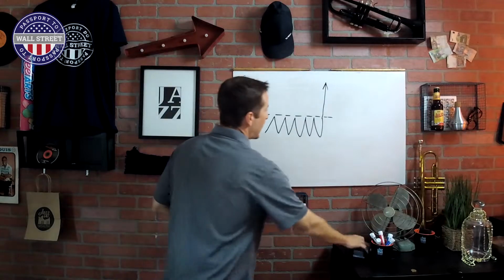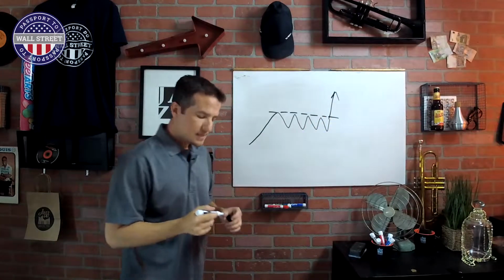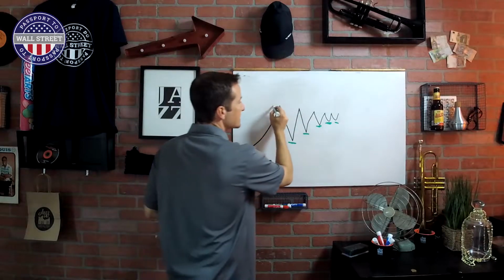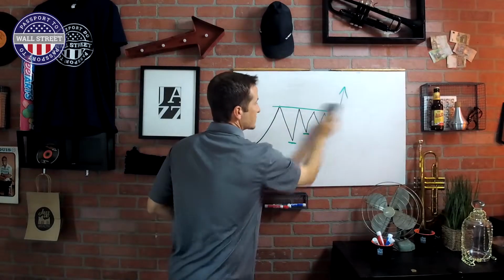Which Breakouts Should You Look to Buy?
So is there a difference between the different breakouts? If so, which ones should you look to buy and which ones are ones to risk a little less?